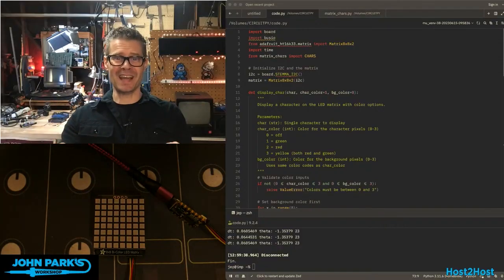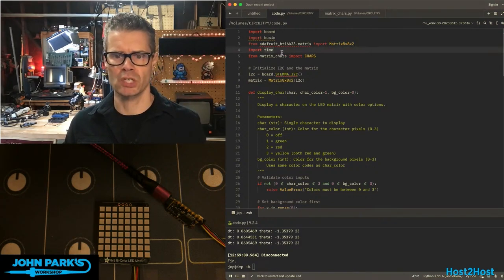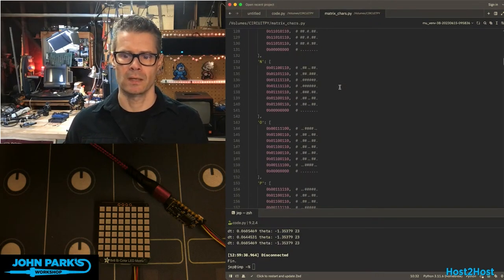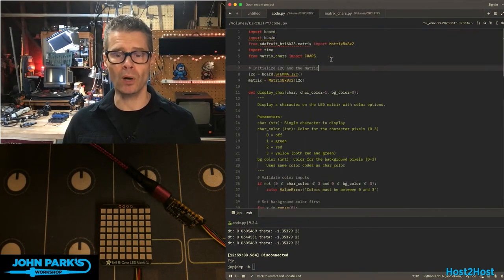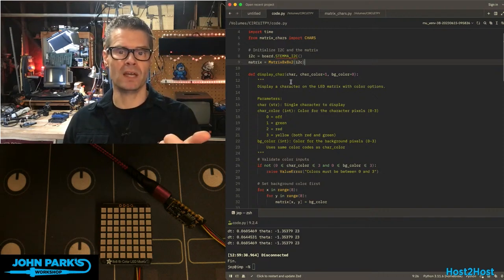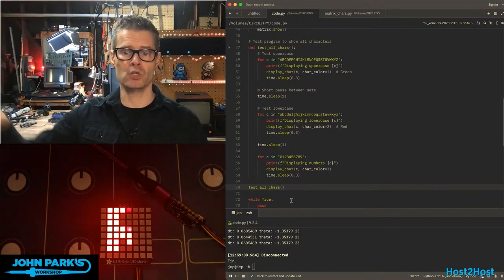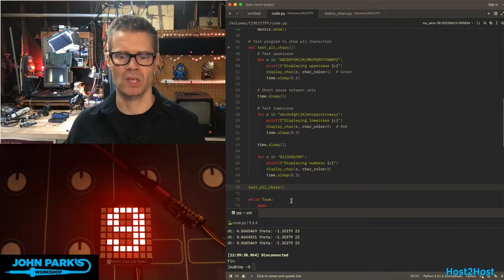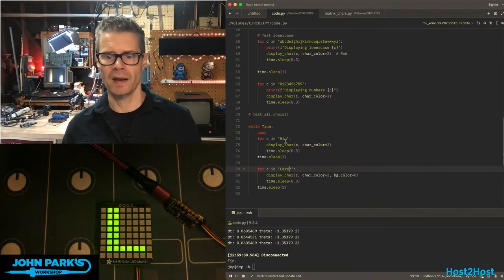John Park's CircuitPython Parsec: LED Matrix Characters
Create a character font module for your LED Matrix Display